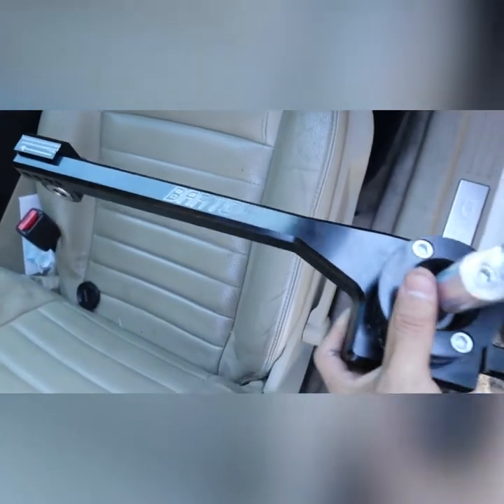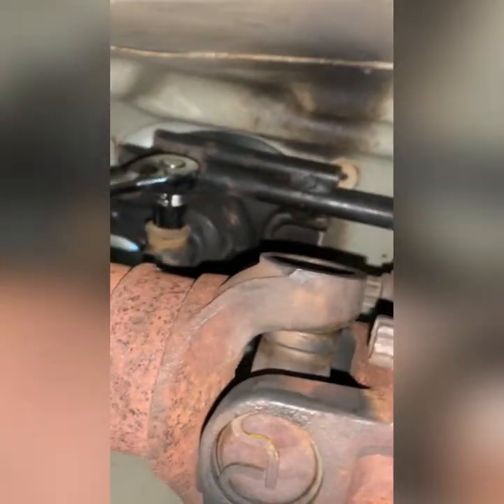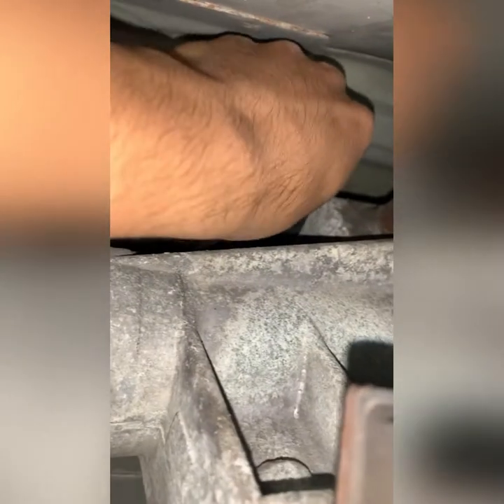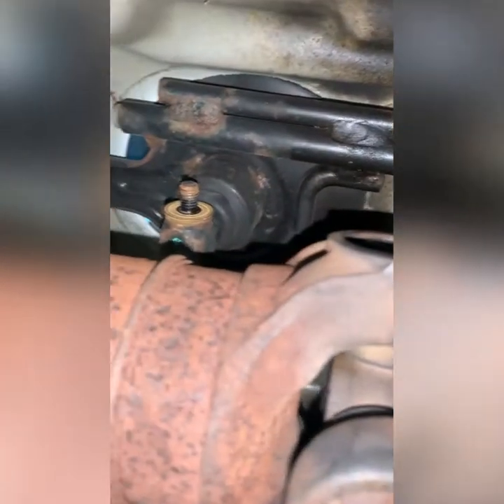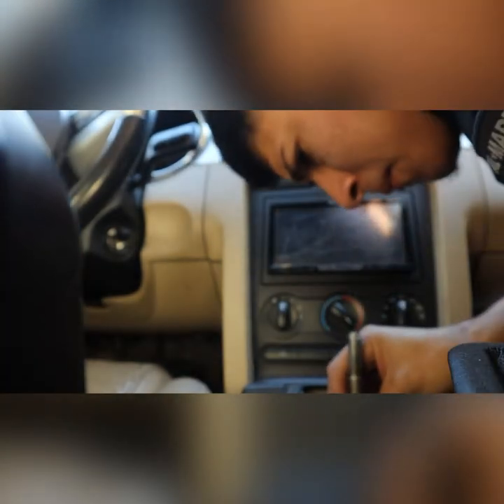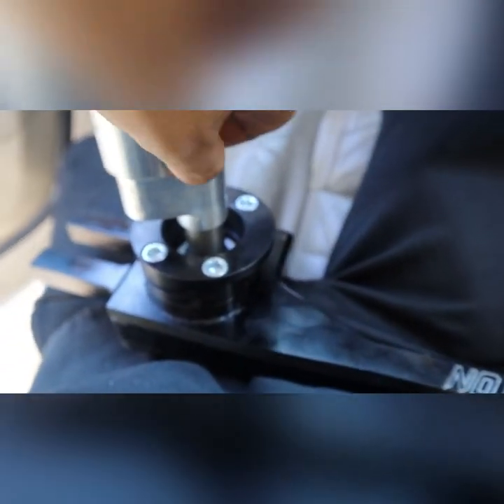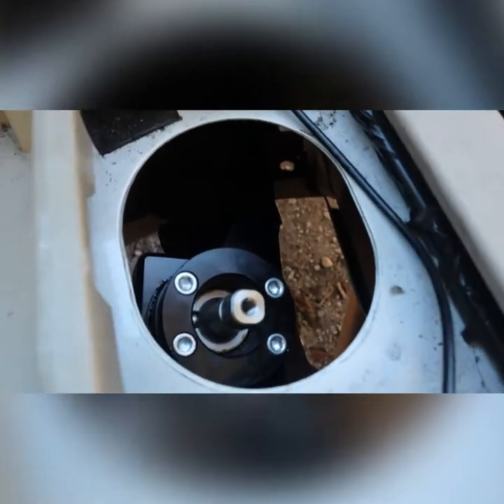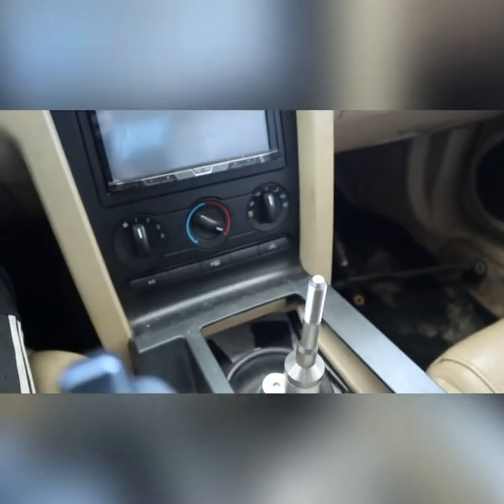How to install Barton short throw shifter on 05-09 mustang gt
Barton short throw shifter install on 07 mustang gt super simple hope this will help you guys